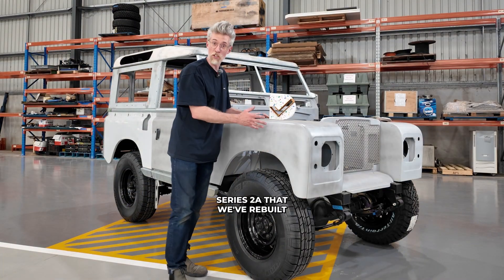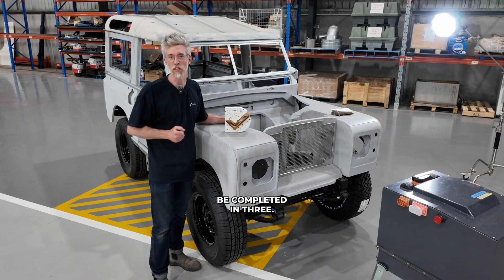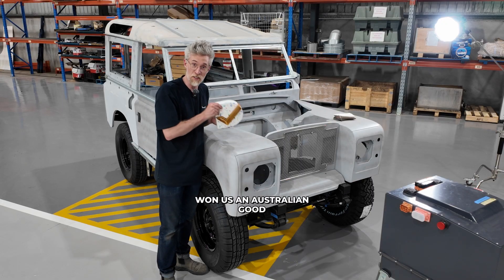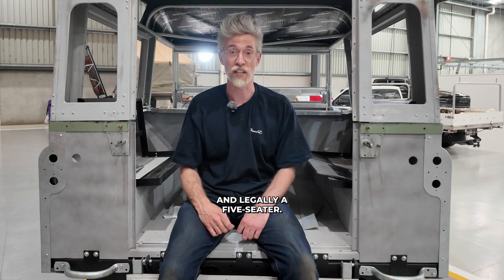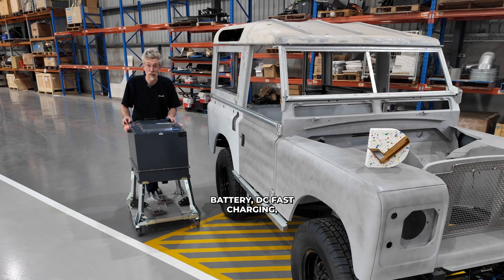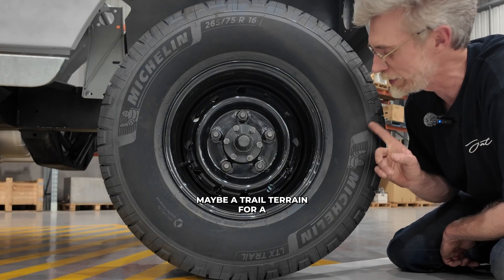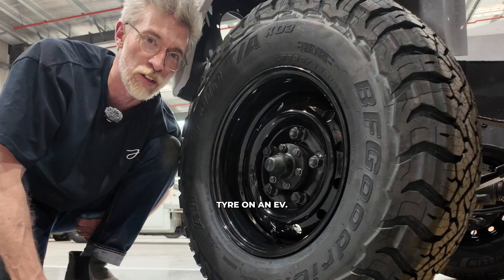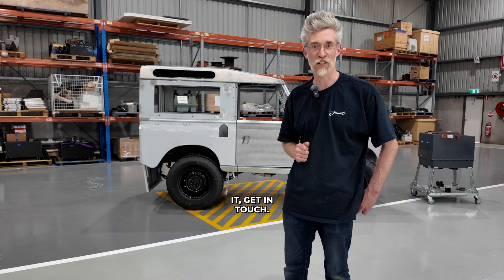Award Winning Electric Land Rover - Available Now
Our Award-Winning Electric Land Rover – Available to Commission

A Series IIa we've already restored, engineered, and converted to electric. Only paint and interior choices are left to make it your own. A 3 month build process instead of our usual 12, and the only way to skip the queue.

⚡️200kw 380Nm
🔋55kWh (up to 250km)
🔌70kW DC, 6kW AC
⚙️Constant 4WD
💨400v A/C & Heat